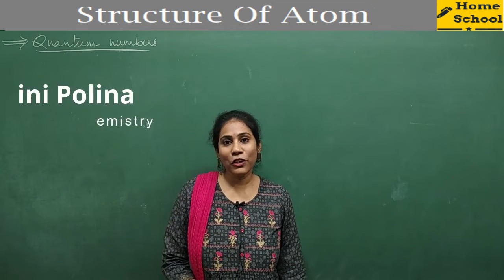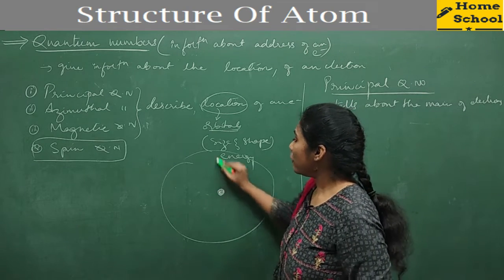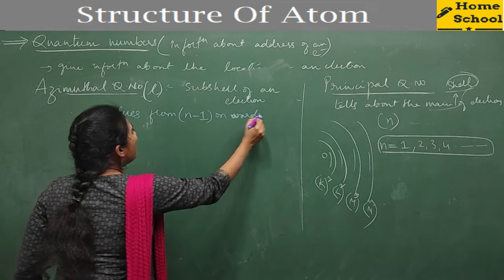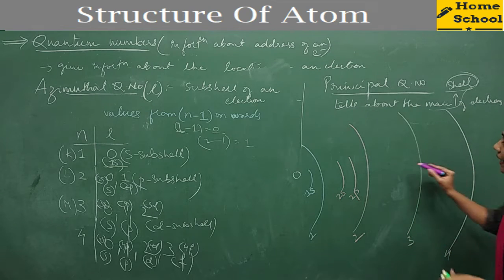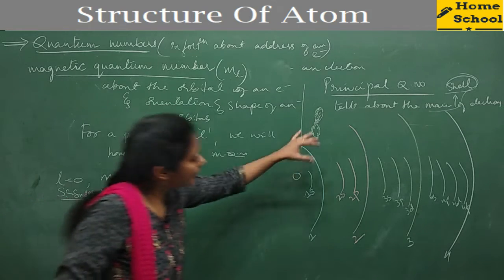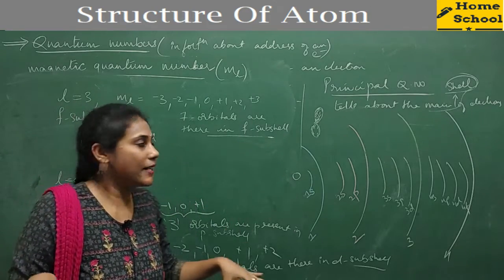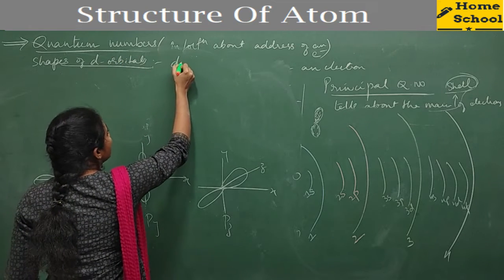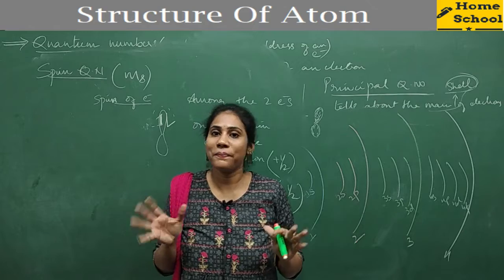Structure Of Atom Class 10 Physical Science Part-4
Structure Of Atom Class 10 Physical Science @naliniHomeSchool

🅲🅻🅰🆂🆂 10 🅲🅷🅴🅼🅸🆂🆃🆁🆈 🅲🅷🅰🅿🆃🅴🆁🆂
Chemical Reactions and Equations